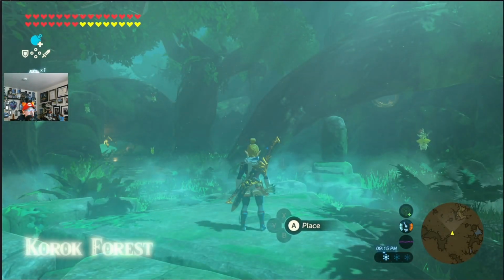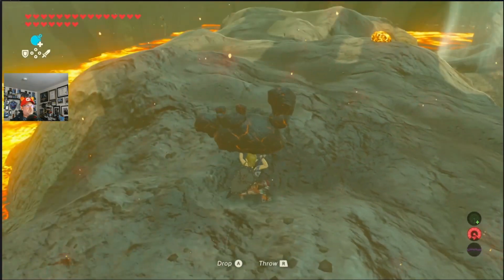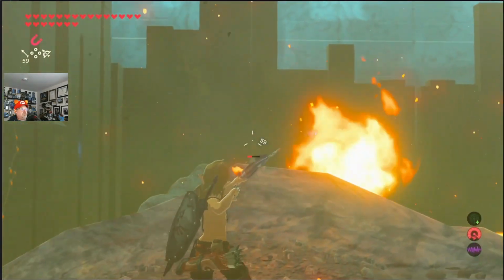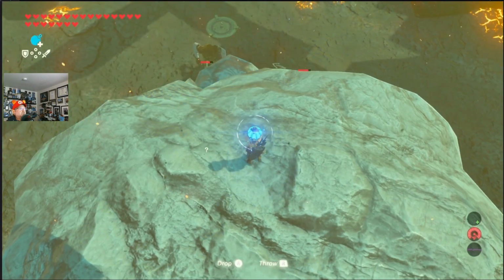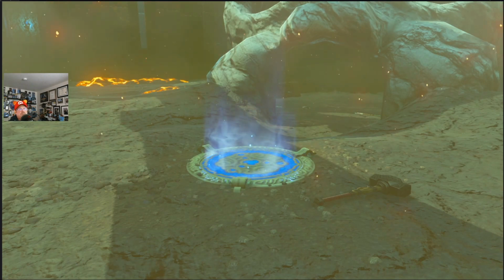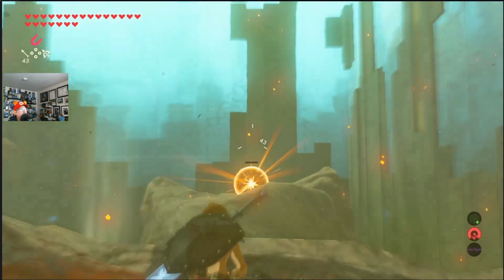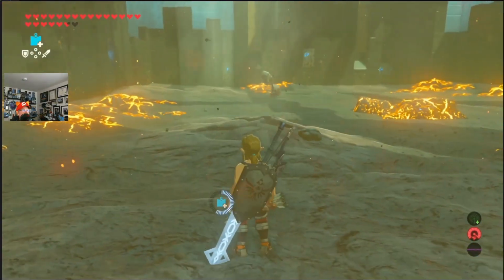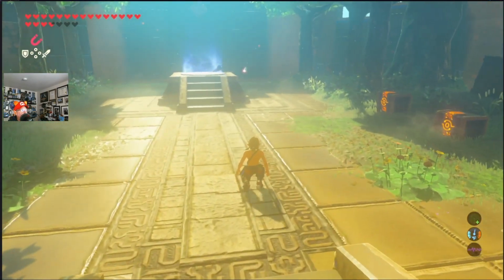[BOTW] EX Trial of the Sword: FINAL TRIALS (Underground Floors 7-12)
CHAPTERS
00:00 -INTRO
01:25 -UNDERGROUND FLOOR 7
02:35 -UNDERGROUND FLOOR 8
03:49 -UNDERGROUND FLOOR 9
05:42 -UNDERGROUND FLOOR 10
07:47 -UNDERGROUND FLOOR 11
08:55 -UNDERGROUND FLOOR 12

The information contained in this video is for general information purposes only. Nothing on this site should be taken as legal advice, medical advice or real estate advice for any individual case or situation. This information is not intended to create, and receipt or viewing does not constitute, an agent-client relationship. I believe all content used falls under the remits of Fair Use, but if any content owners would like to dispute this I will not hesitate to immediately remove said content. If is not my intent to in any way infringe on their content ownership. If you happen to find your art or images in the video please let me know and I will be glad to credit you.

HARDWARE & SOFTWARE
ASUS ROG MAXIMUS Z690 HERO
INTEL CORE i9-13900K
G.SKILL TRIDENT Z5 DDR5 6400
EVGA RTX 2080 XC GAMING

GAME INFO
Name: The Legend of Zelda: Breath of the Wild
Developer: Nintendo
Publisher: Nintendo
Platforms: Nintendo Switch
Release Date: March 3, 2017